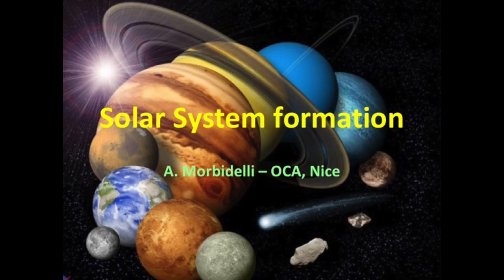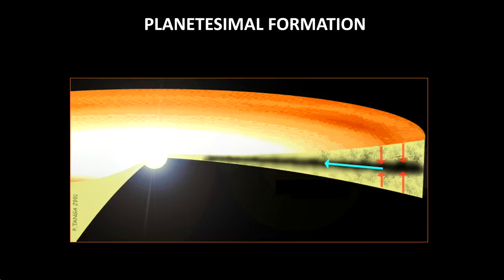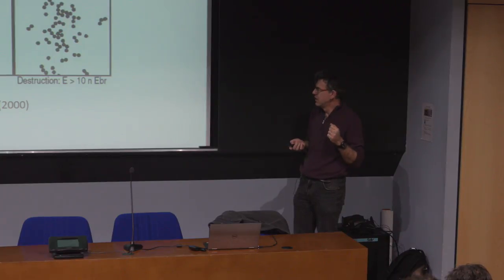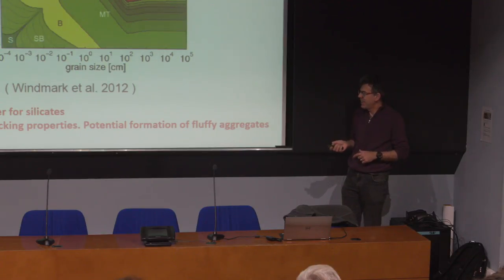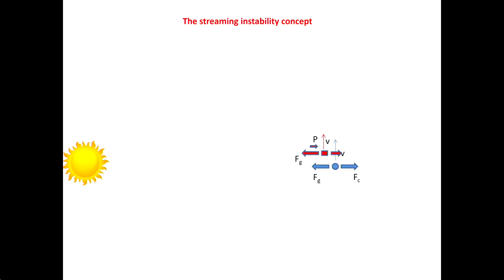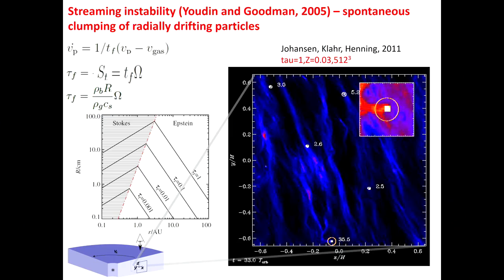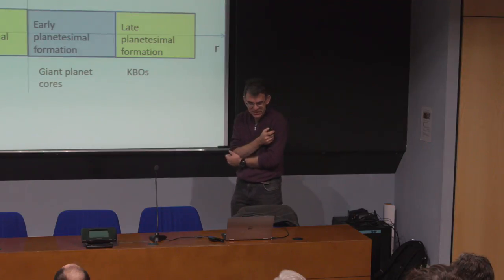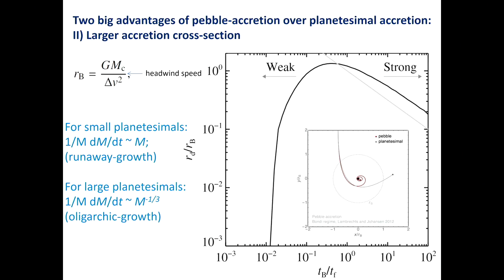SOLAR SYSTEM FORMATION - Part 1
By Alessandro Morbidelli - RED18